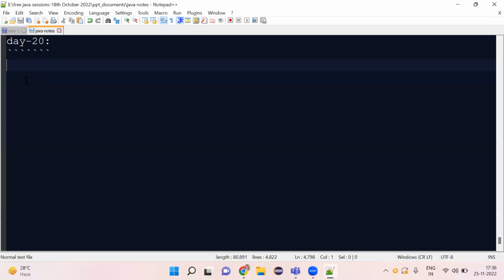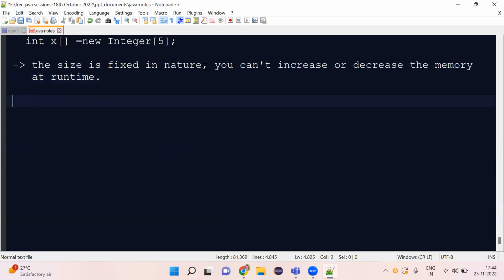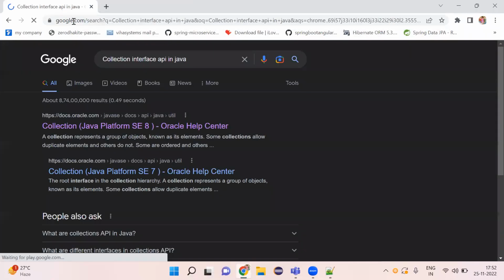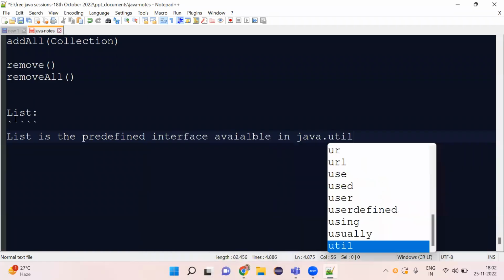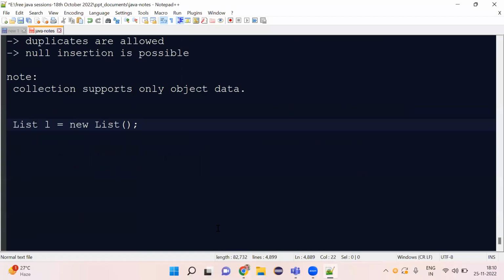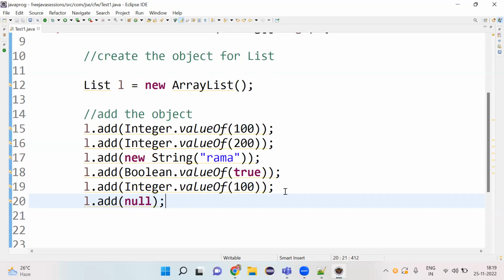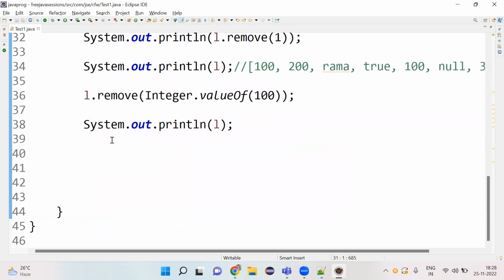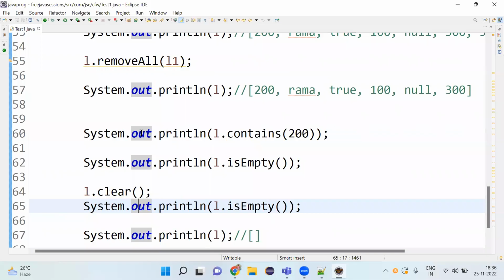👉 Core Java Day 20 | Collection Framework in Java | List, Set, Map & Queue | Java with RK